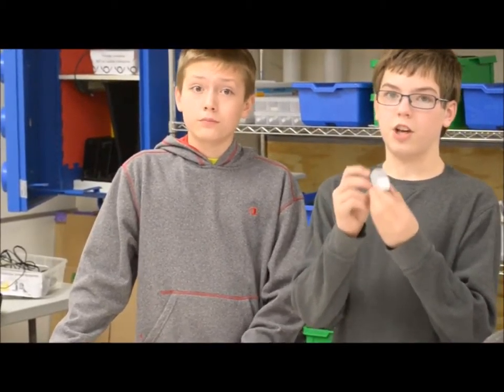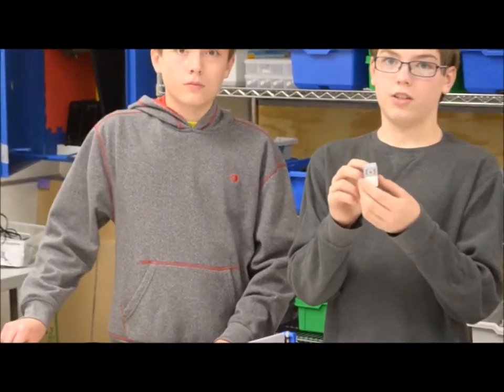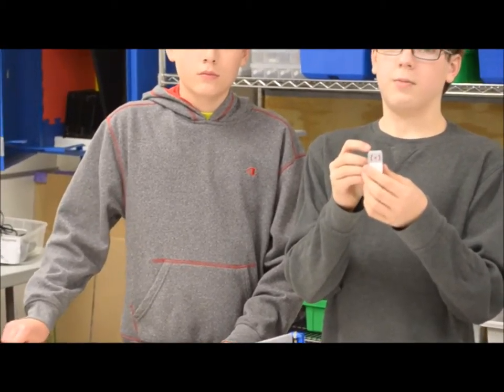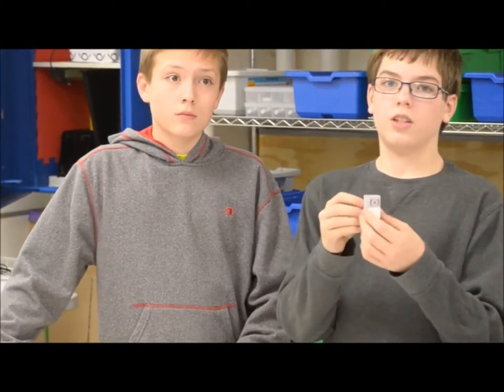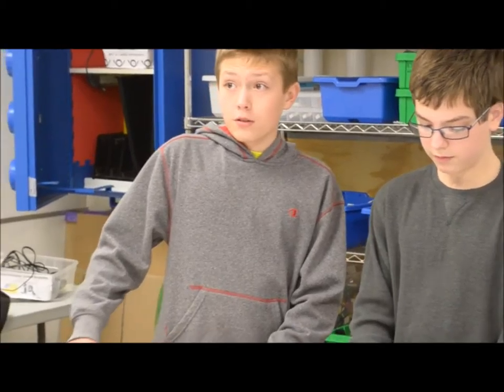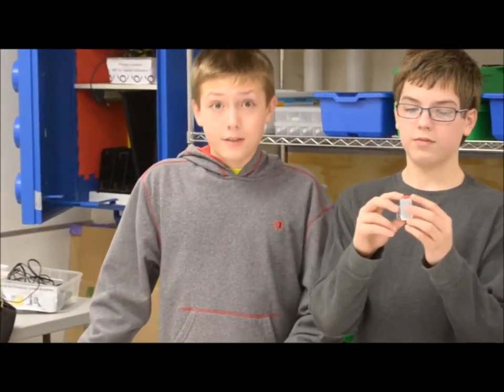Compton's Crew 2014 Lego Project -- Introducing the EV3 Sensors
The Grandview Heights Middle School Lego League Team (Compton's Crew) seeks to improve the way new participants to Lego league learn how to program with the EV3 sensors.